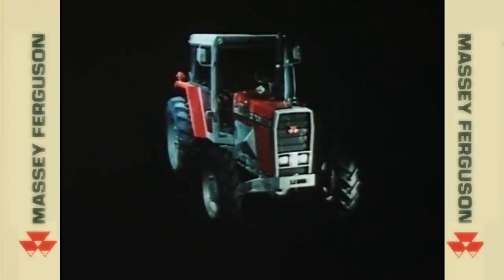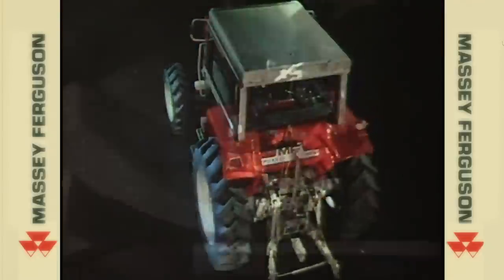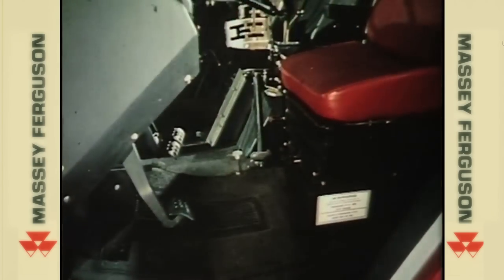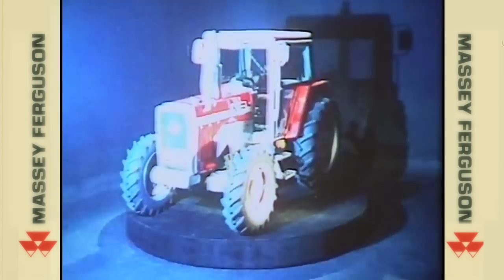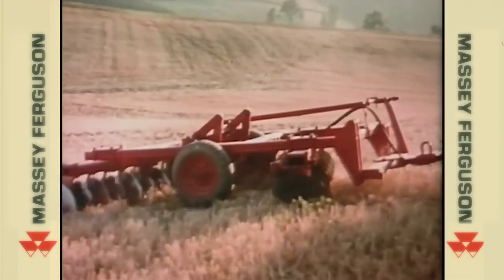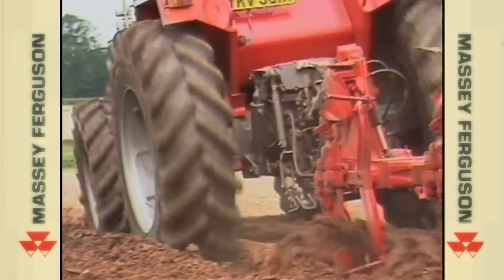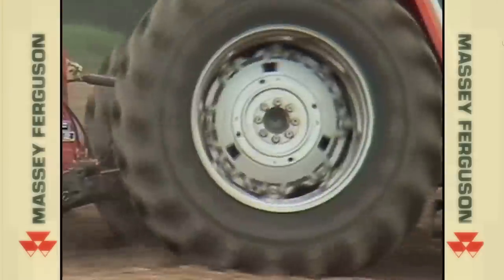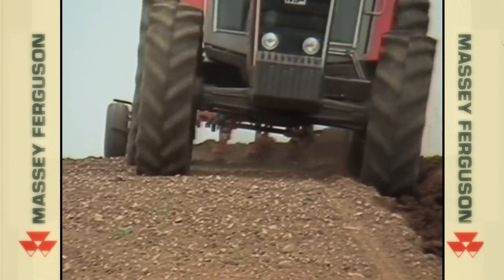The Massey Ferguson Archive Series Vol. 20 - The Tough 2000's (Trailer for DVD)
VolumeTwenty introduces us to the 2000 series; a completely new range of tractors built for the changing requirements of European farmers. With a new practical design and advanced engineering, these durable tractors had the power, manoeuvrability and comfort to get the job done.

Second Sight Productions takes you through a detailed look at the assortment of new features on the 2000 series to see what sets these machines apart from the crowd. Thanks to their professional, tough build, even the hardest jobs are all in a days work for these Tough 2000s